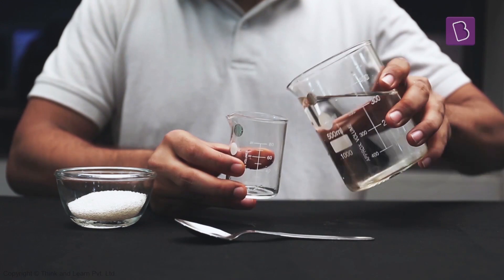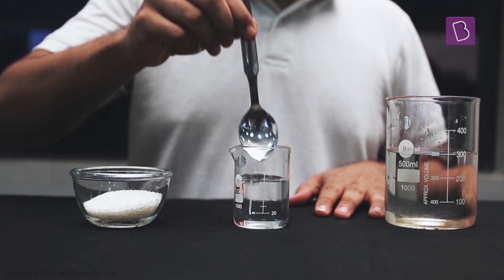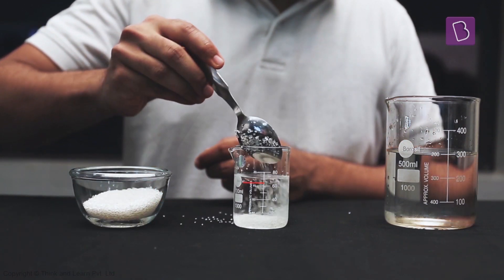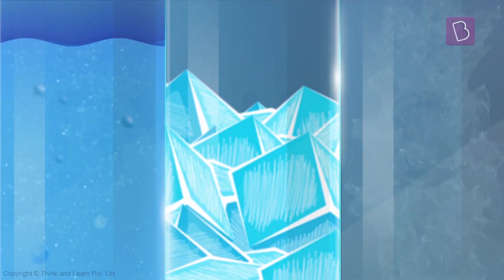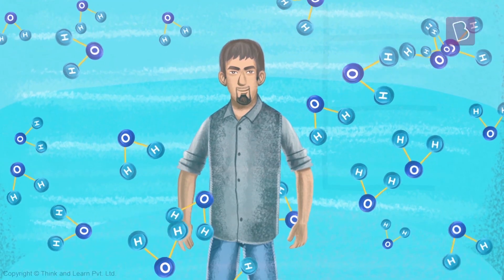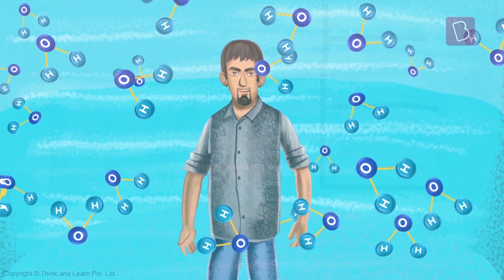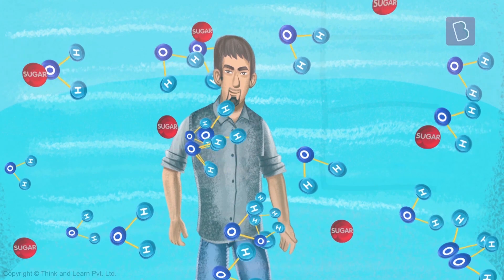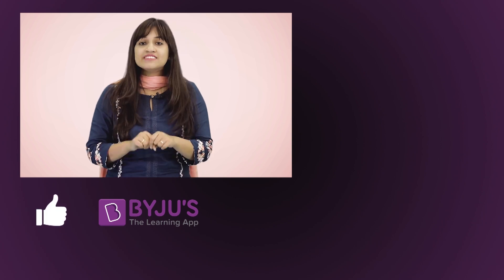Space Between Particles | Learn with BYJU'S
You may know the meaning of the word 'Space,' but you will be surprised to learn where all it exists! For example, did you know that matter has space too! In fact, some may say that the most obvious differentiator between solid, liquid, and gas is the space between the particles in each of these states!

 Watch this video to know what we are talking about? Discover the new revolutionary way of learning with the world's most valued learning program for math and science. Join the learning revolution today!